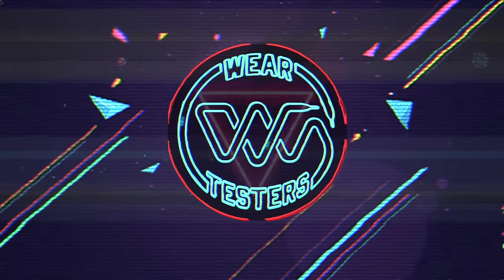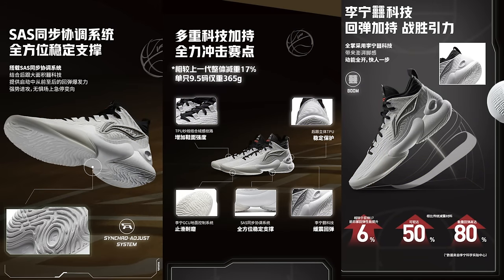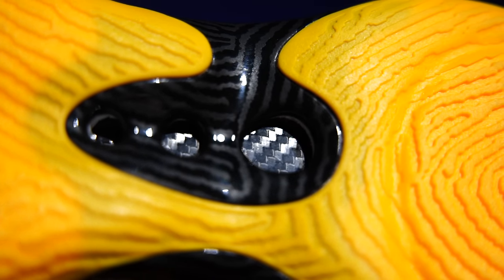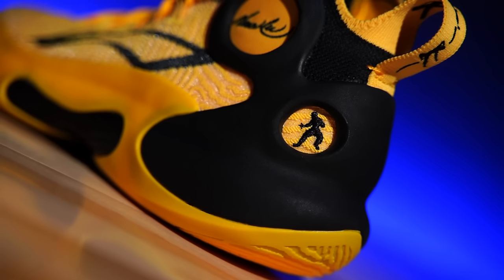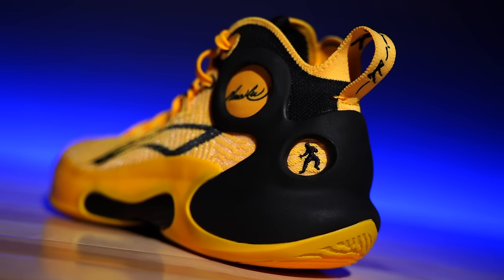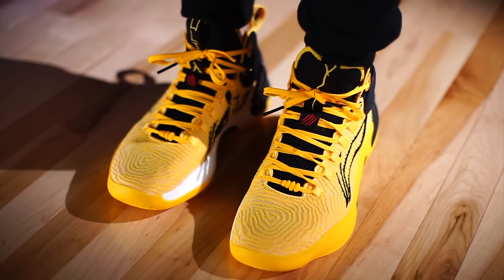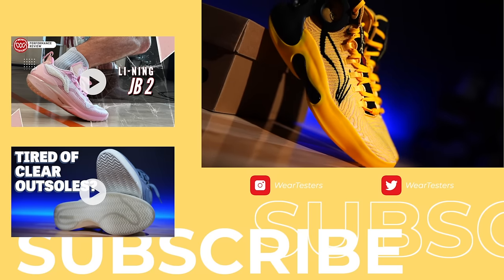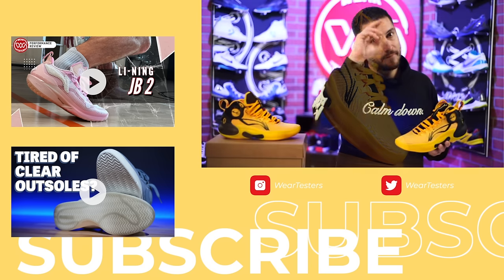The Latest Bruce Lee Sneaker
Hey Guys! Today we take a detailed look and review at the latest Bruce Lee sneaker -- the Li-Ning Yushuai Ultra.

WearTesters Production Equipment:
Wireless Mics